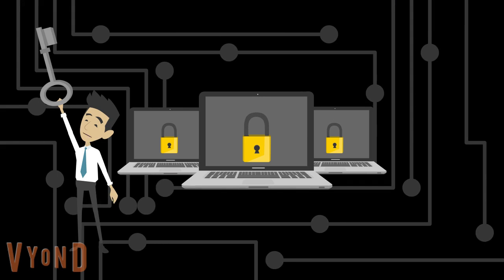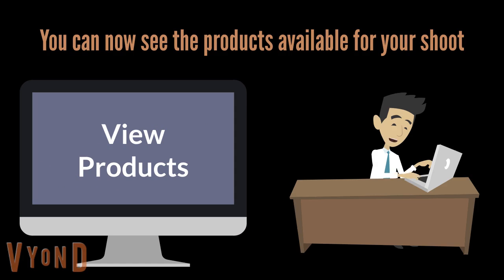How to use the O'Neills Photography Online Ordering System